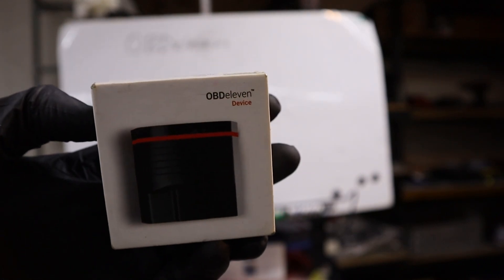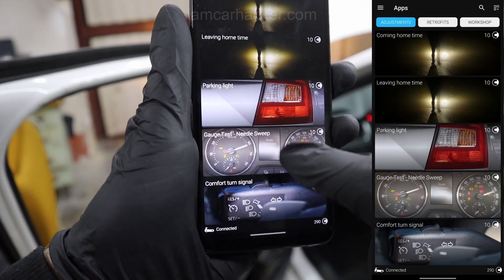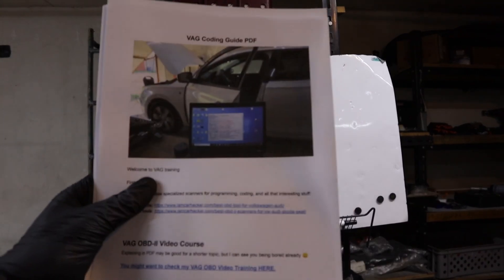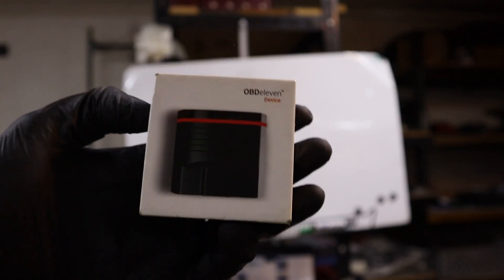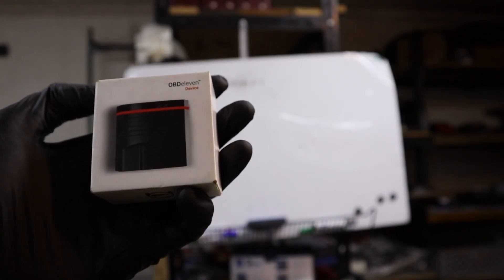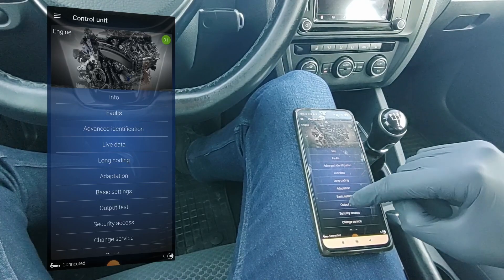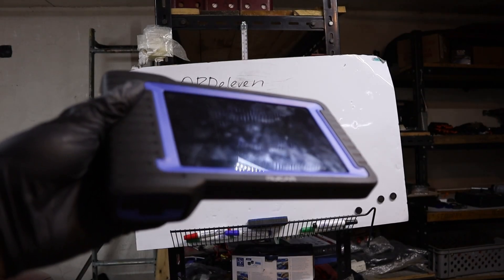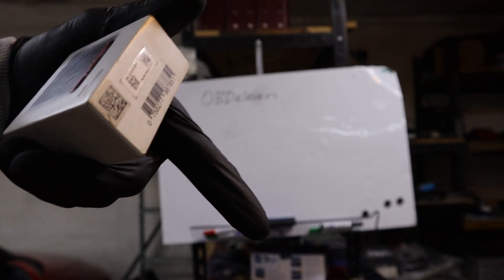Is OBDeleven scam :( ?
Want to unlock hidden features, diagnose problems, and avoid costly mistakes on your VW, Audi, Skoda, or Seat? 🚗

In my VAG OBD Training Course, you’ll learn:
✅ How to use OBDeleven, VCDS & ODIS like a pro
✅ Unlock features (needle sweep, folding mirrors, DRLs & more)
✅ Diagnose problems fast – stop guessing & replacing random parts
✅ Check for hidden issues & mileage fraud when buying used cars
✅ Perform service resets, DPF regens, battery registration & more

No experience is needed – just follow the step-by-step lessons!

🔥 One-time payment, lifetime access. Learn now & save thousands in repairs!